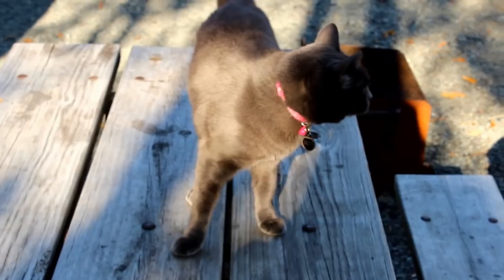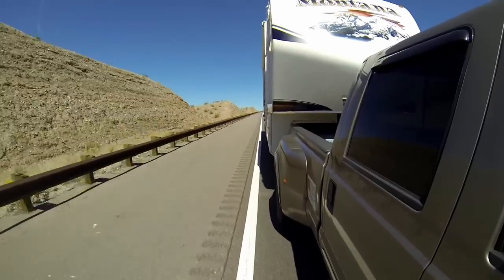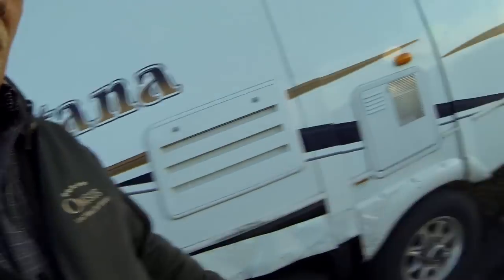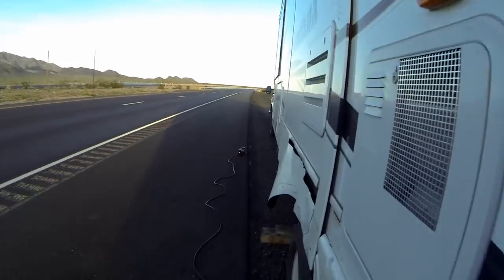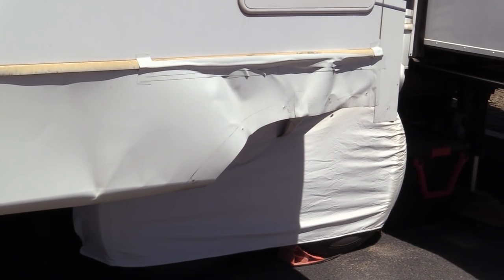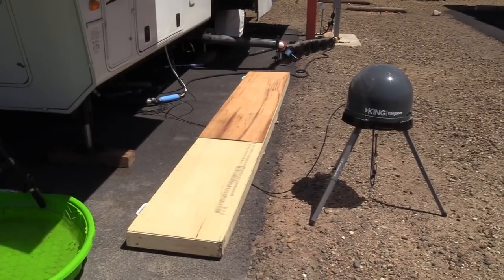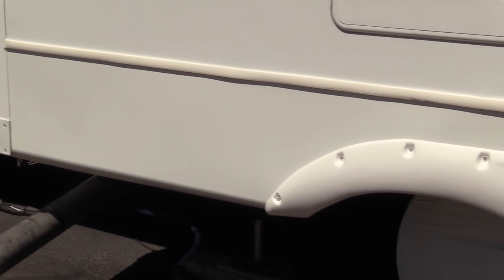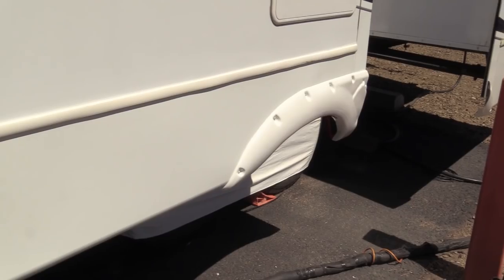RV Tire Blowout, Fifthwheel Fender Damage Repaired | RV Travel Quest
In February 2016, we had a tire blowout that damaged our Fifth wheel.
2 months Later, sherry and Rob ordered the parts needed for repair from the Keystone company.
We then hire Diversified RV Care LLC to put the new parts on,

New Channels and Websites to Visit:
DayDream Exploration: